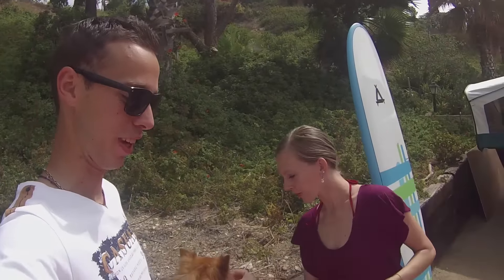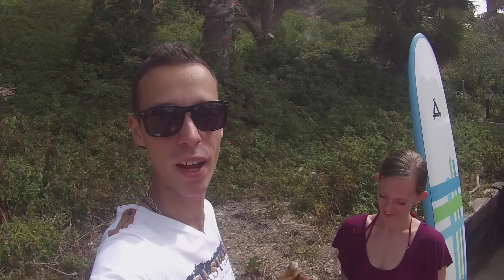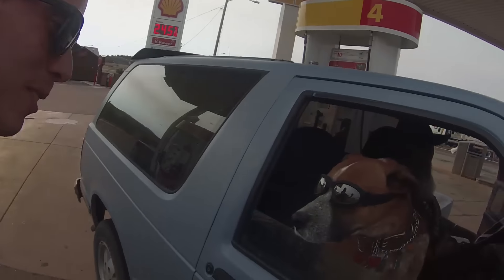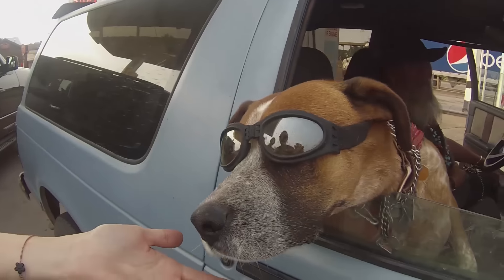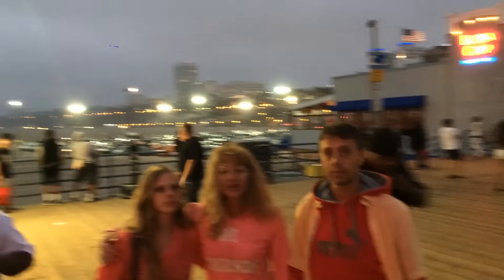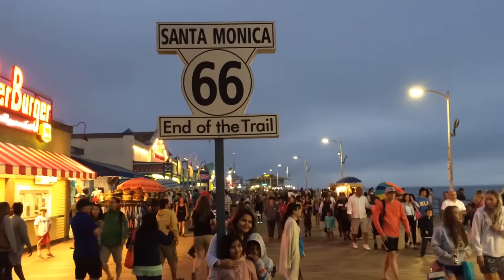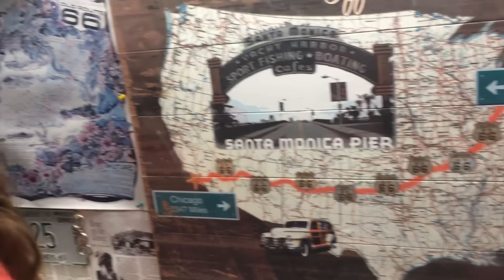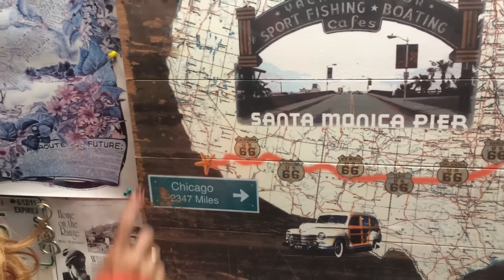We are in Malibu Anyone in this region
In this video we are in Malibu, CA. We will show you a few cool facts and we have an announcement for our subscribers.
If anyone is in the Malibu, Ca area let us know. We will be here for a few days so if some of you are close message us so we can meet some of our subscribers.

•Cameras
Panasonic Lumix FZ300

•Tripod
Polaroid 72-inch

•Microphone
Polaroid Pro Video Condenser

•Light
NEEWER 160 LED CN-160 Dimmable

•Camera
Sony HD Video Recording HDRCX405